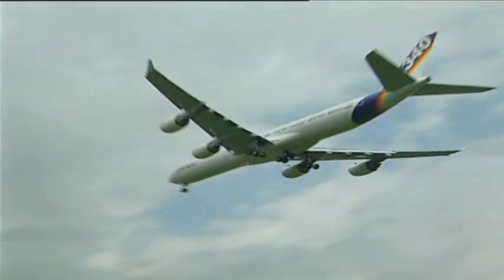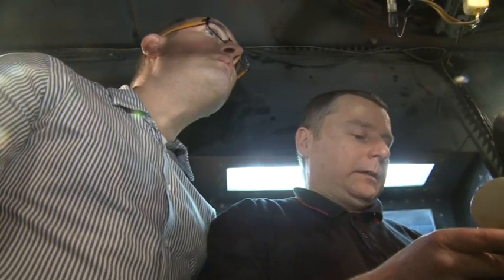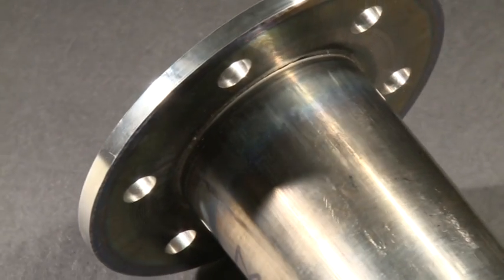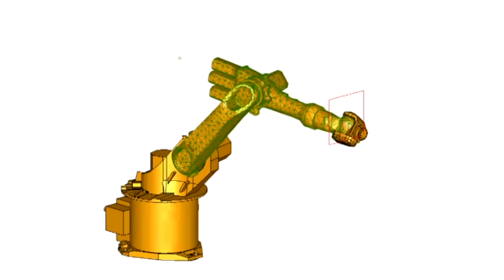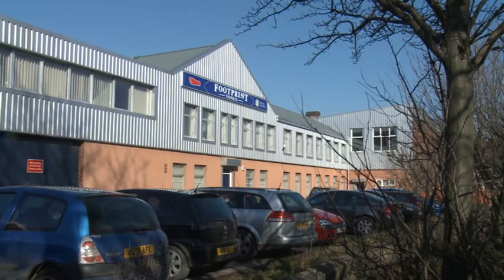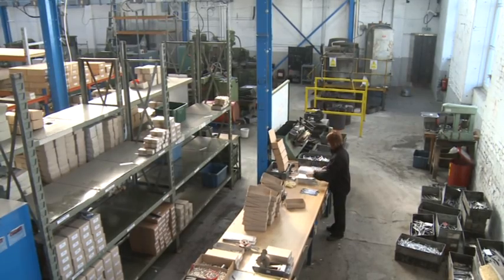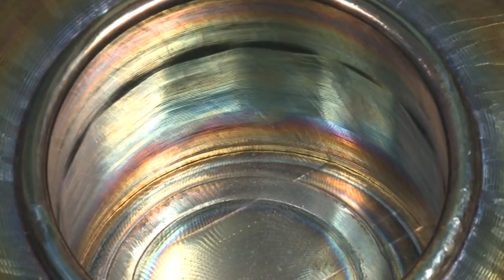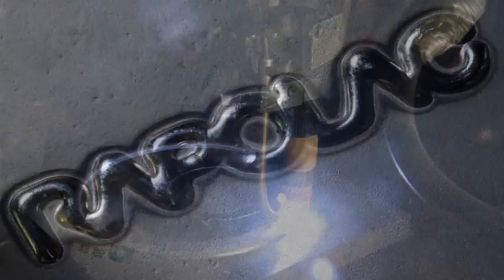RAPOLAC Project Video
Overview of the RAPOLAC project which investigated the additive manufacturing Shaped Metal Deposition (SMD) process for use in aerospace.  This projecy was part-funded by the EU under the FP6 programme.